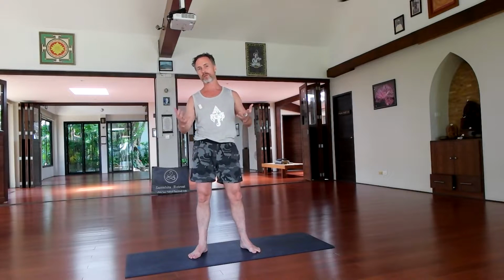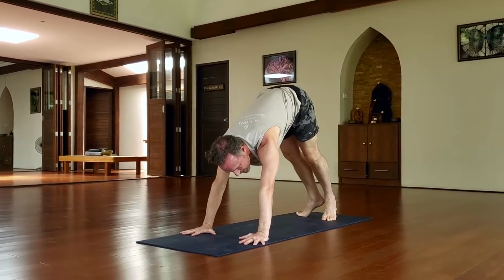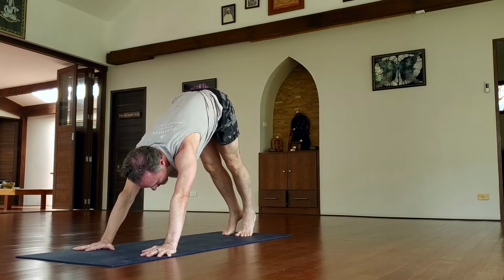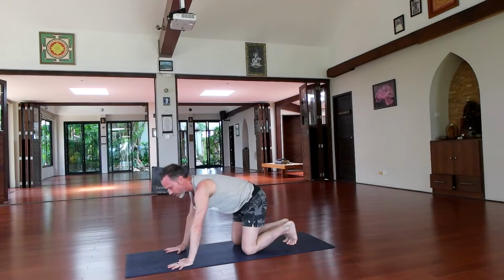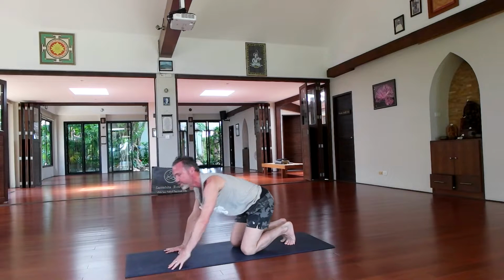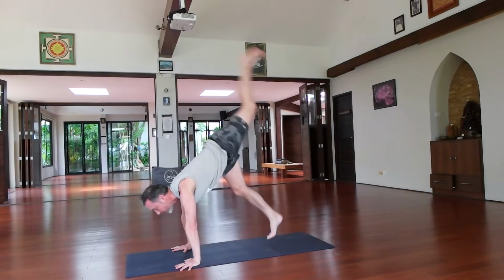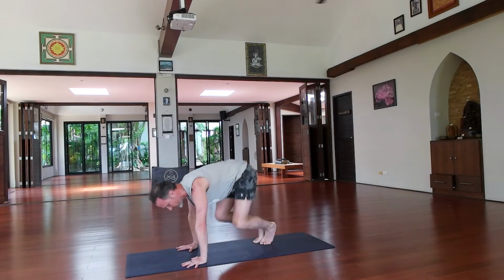Learn Handstand with Paul Dallaghan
Paul Dallaghan teaches some essential techniques and preps for jumping into and holding handstands at Samahita Retreat